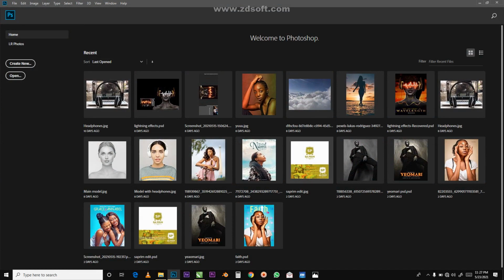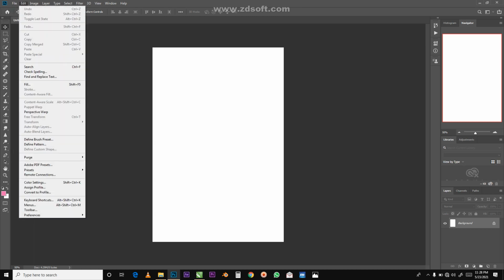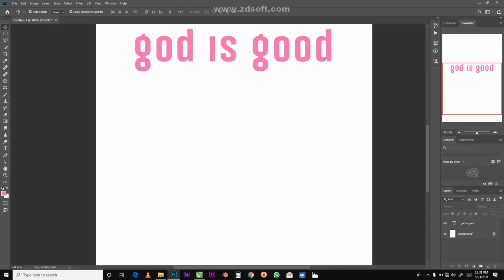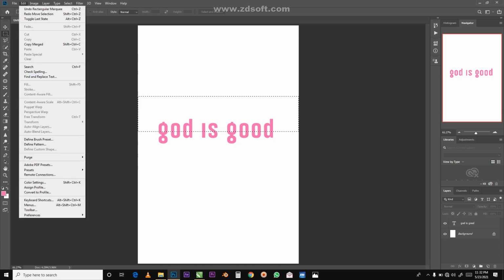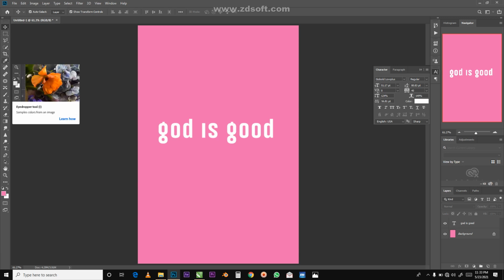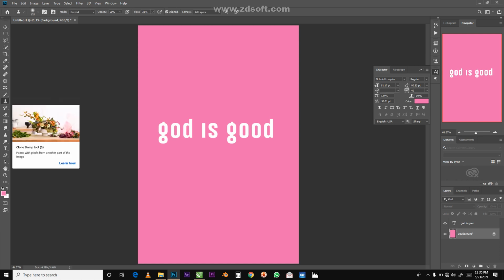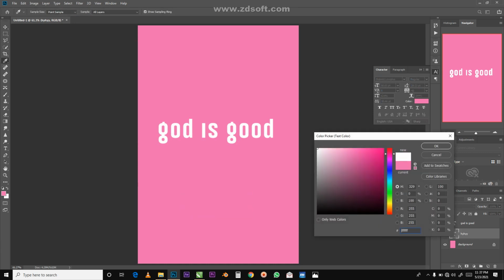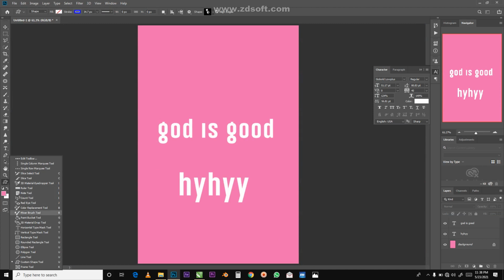Introduction to photoshop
Hello guys...

This is another tutorial where i talked about the very basic things u will get to see on getting to photoshop.

Do watch and always remember to keep ur mind open to learn and always try as much as u can to hit the subscribe button if u haven't and also like my videos.

Thanks so much guys ♥️